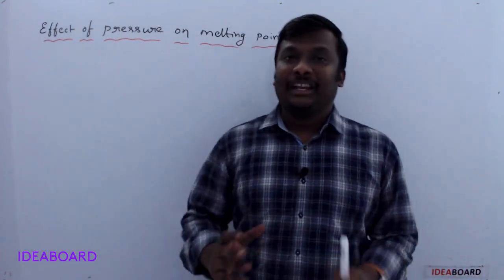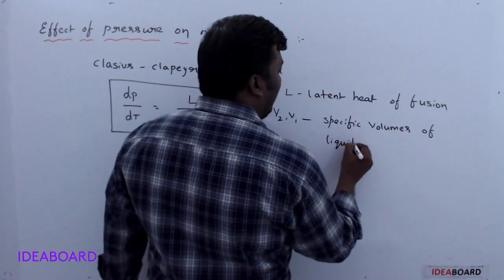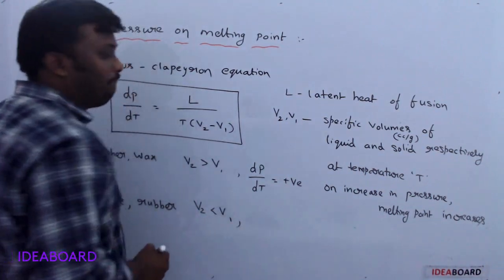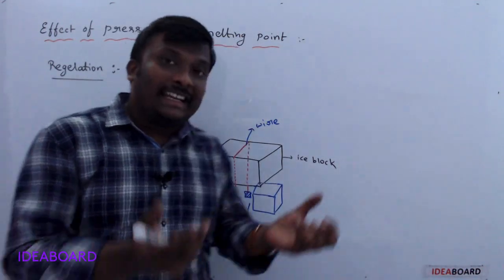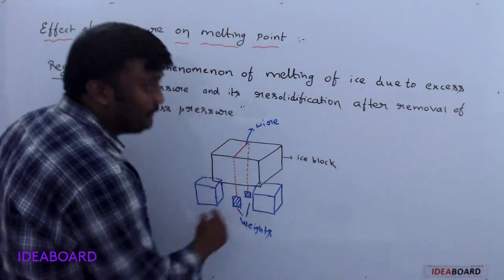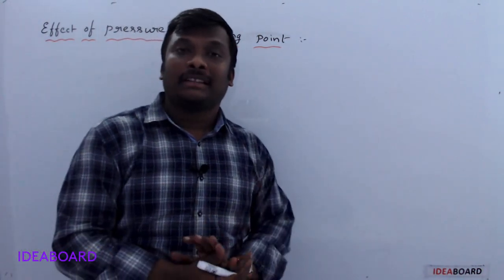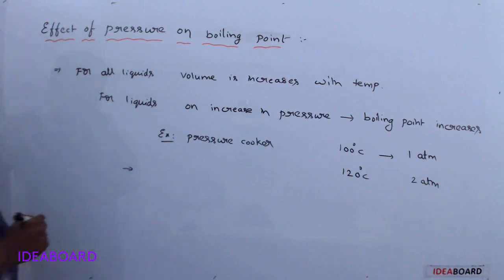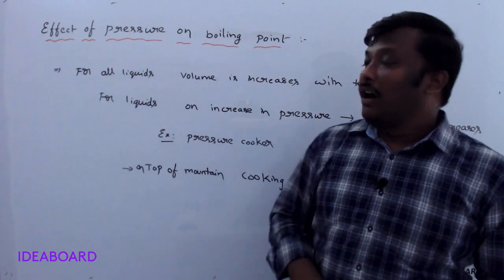EFFECT OF PRESSURE ON MELTING BOILING POINTS